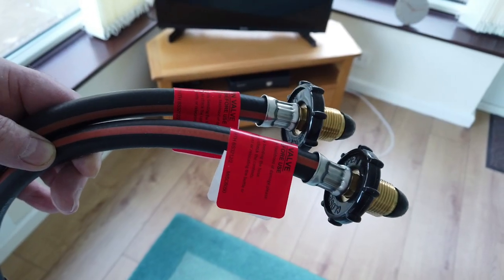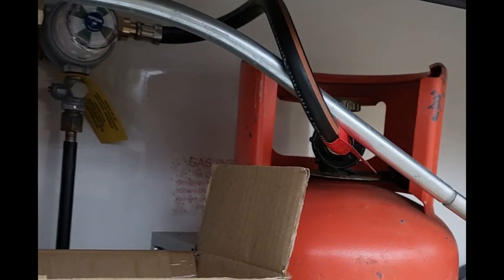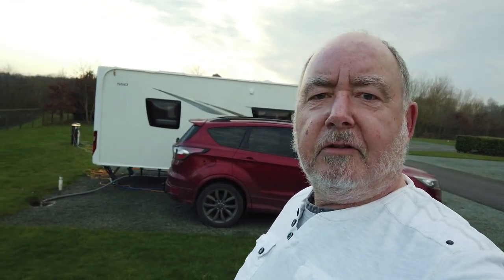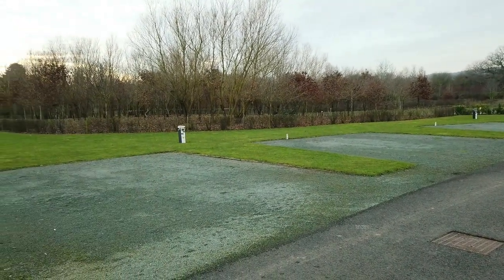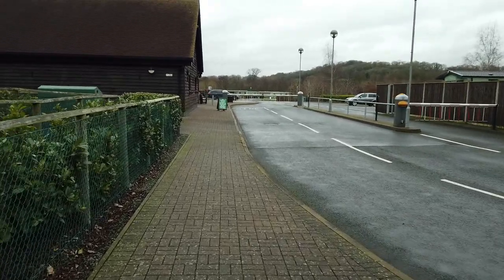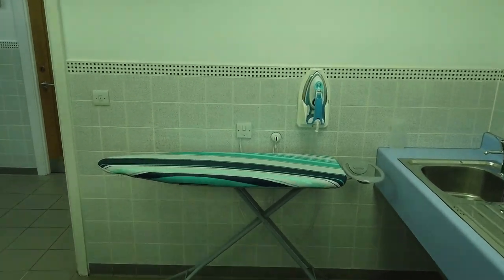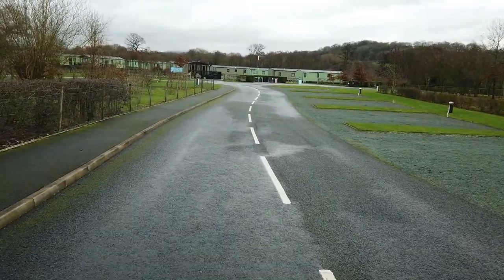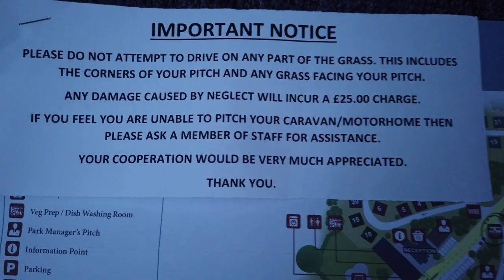CARAVAN trip to LUDLOW TOURING PARK - Morris Leisure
Welcome to my Channel - In this video Karen & I arrive for our first trip away in January 2023 to Ludlow Touring park a Morris Leisure site in Shropshire, we took advantage of the 3 for 2 nights offer & also the discount by being members of the C&MC & CCC

Camera Equipment:-
Osmo Pocket